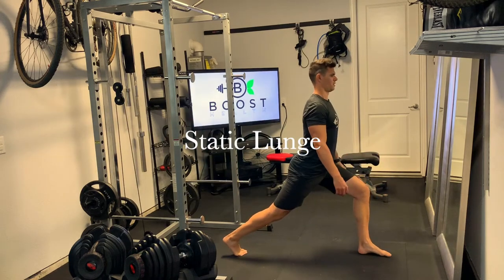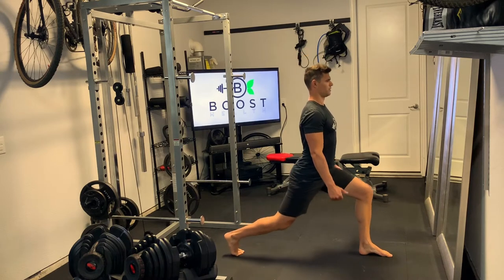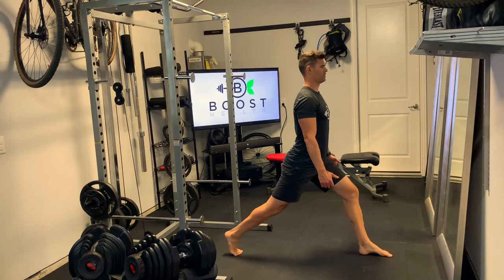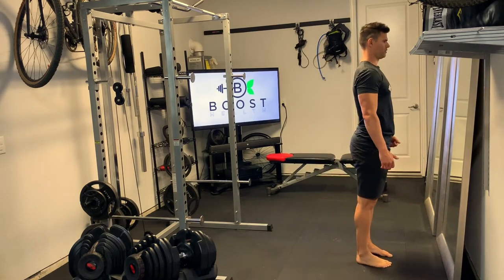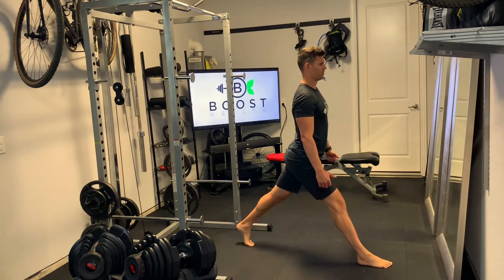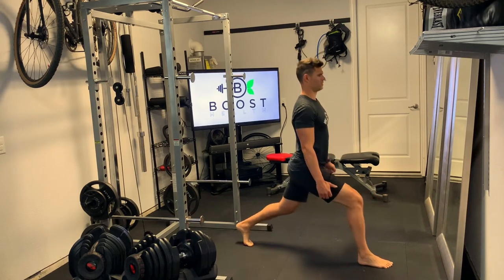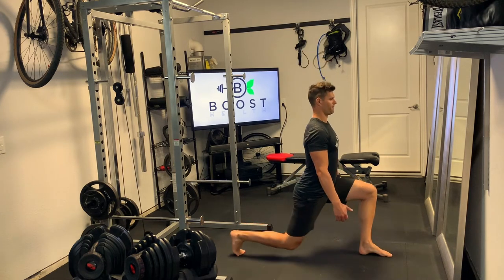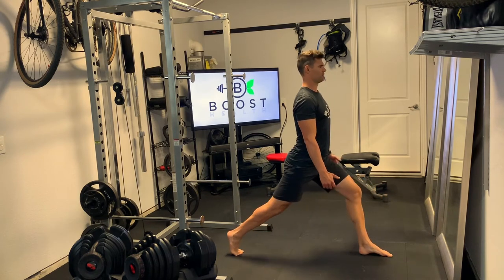Static Lunge (body weight)